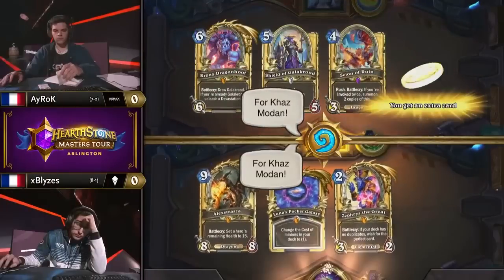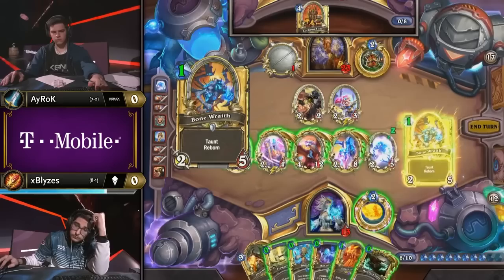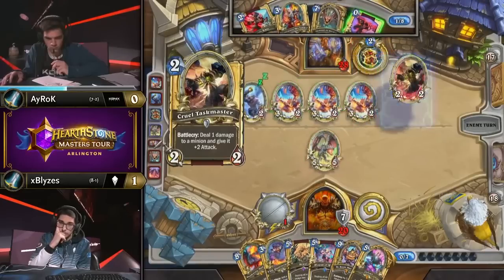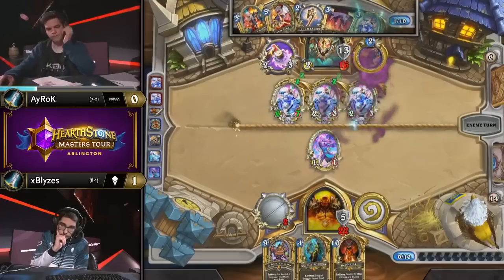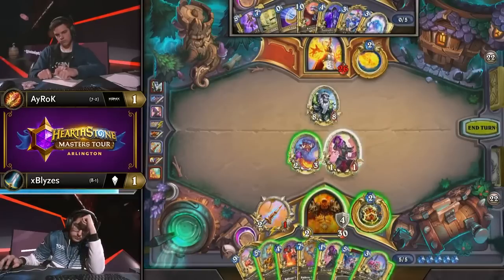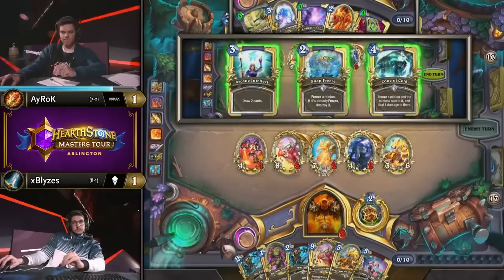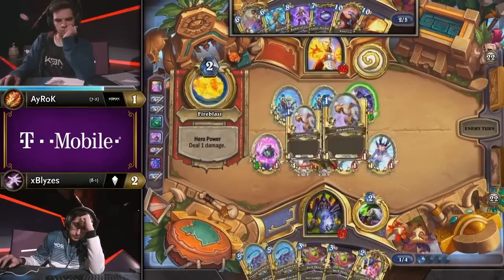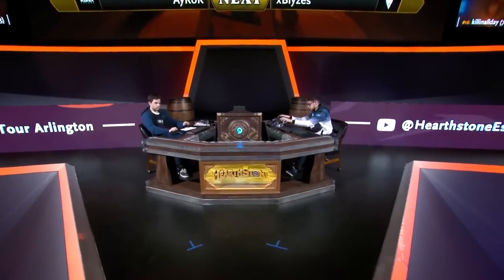xBlyzes vs AyRoK - Final - Hearthstone Masters Tour Arlington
xBlyzes and AyRoK face off in the Finals, Day 3 of the Hearthstone Masters Tour Arlington!